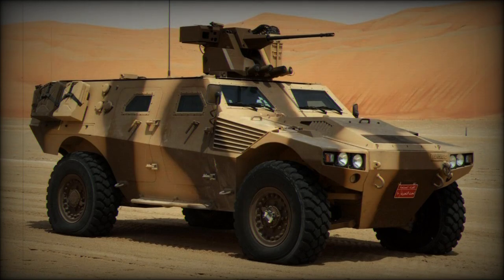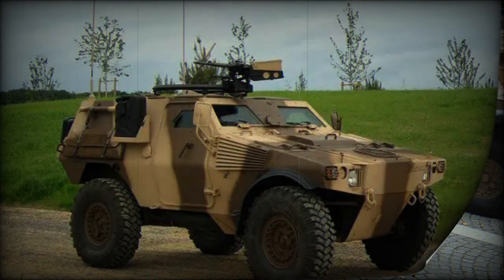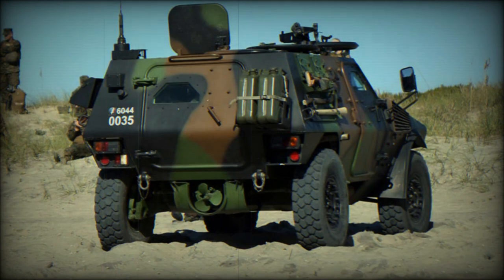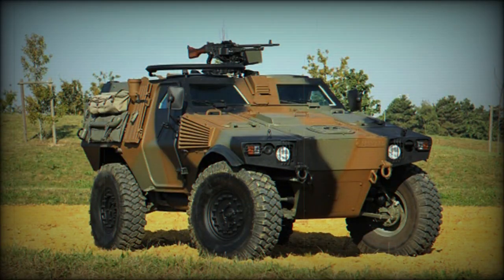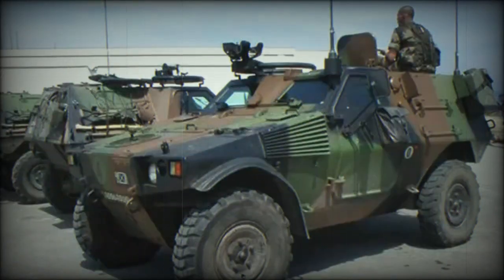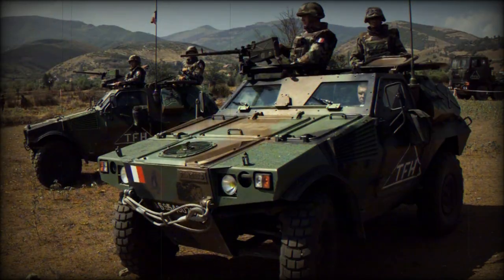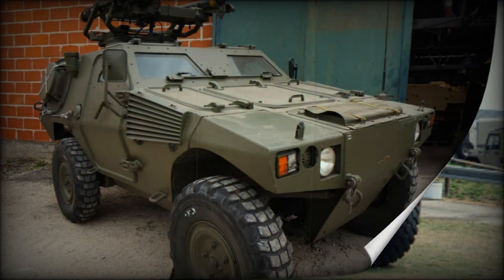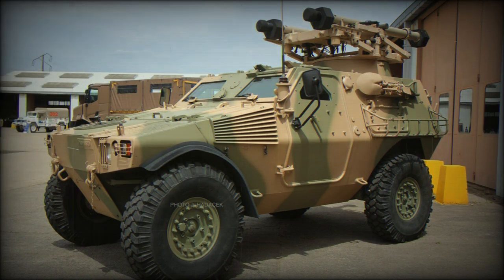The Panhard VBR armored vehicle can undertake a wide range of missions